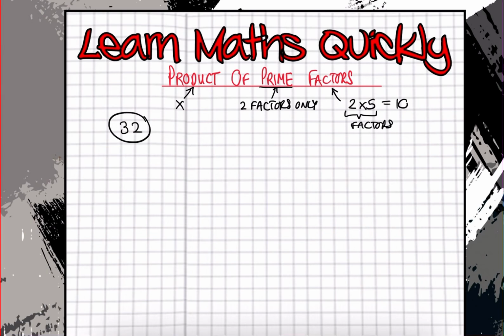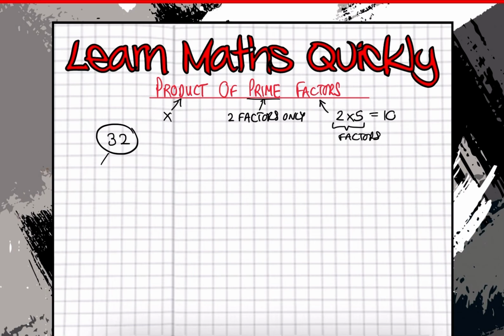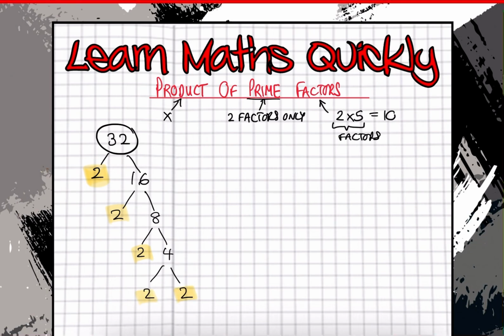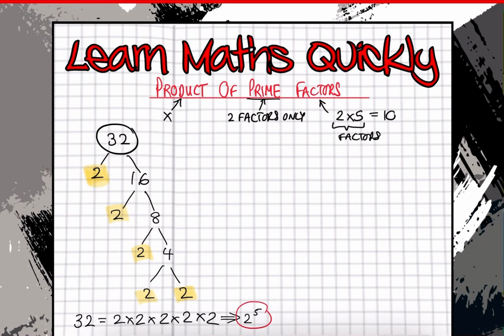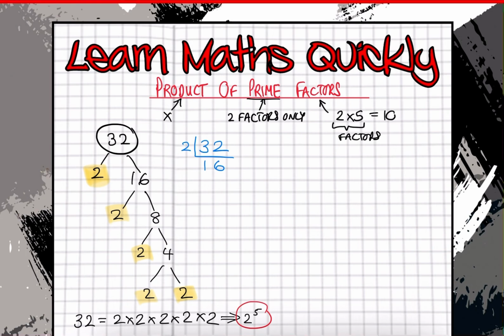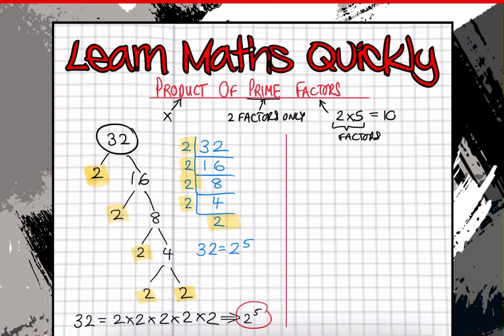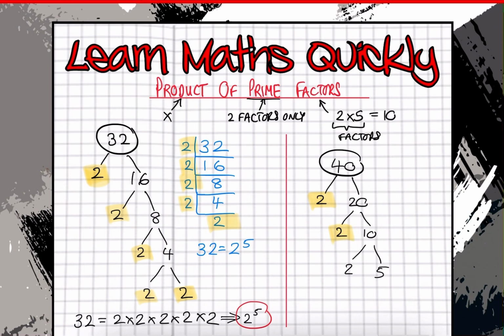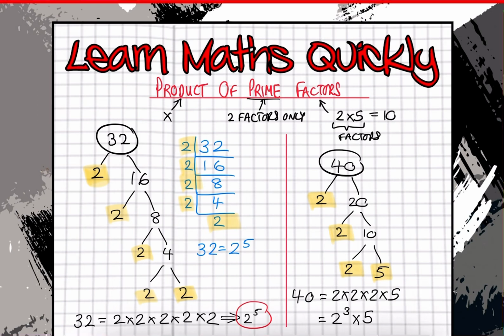Product of prime factors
Finding the product of prime factors using two different methods.